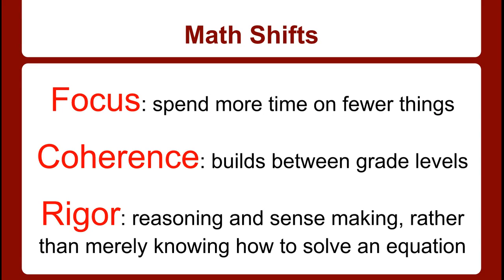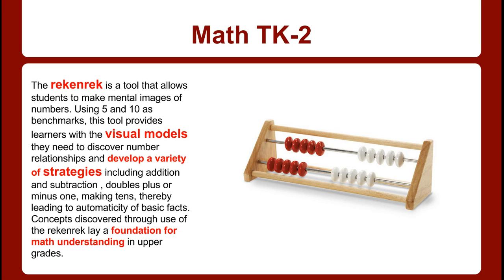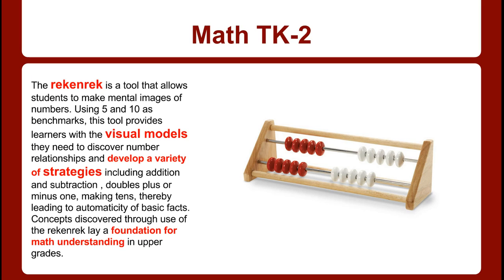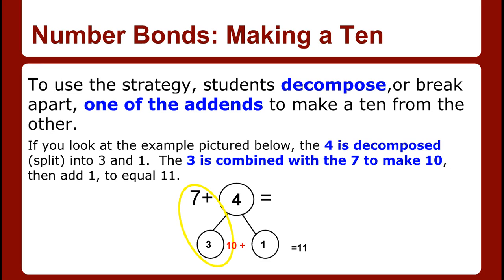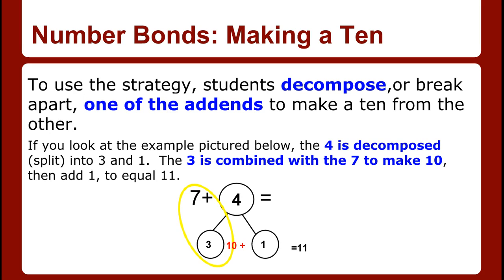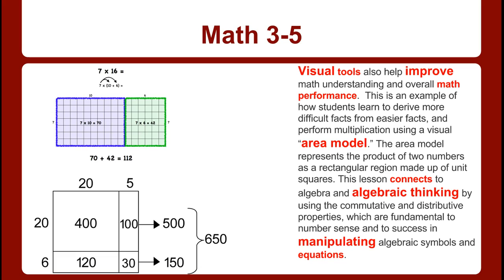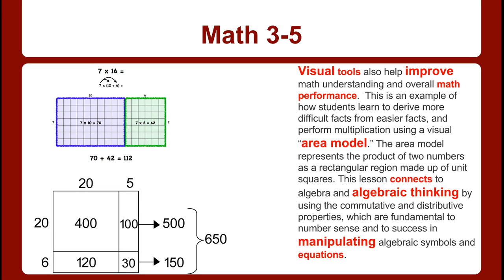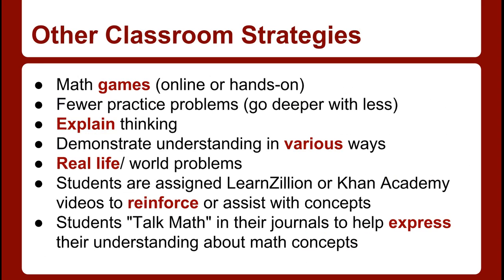2015 Elementary Common Core Math Meeting: Classroom Strategies